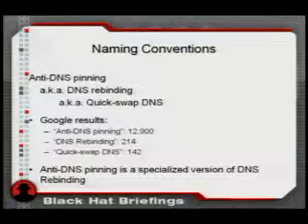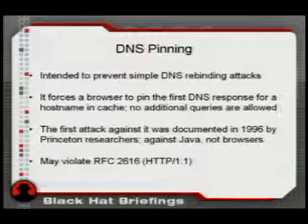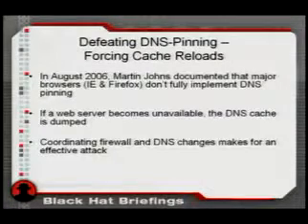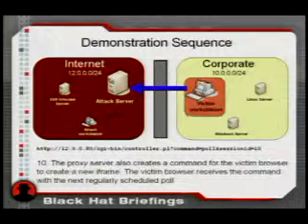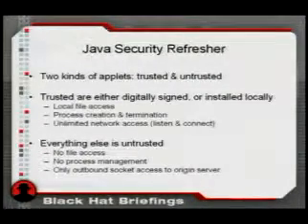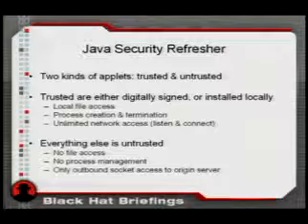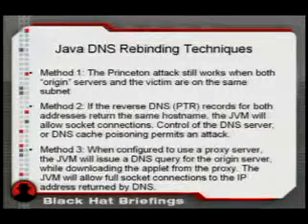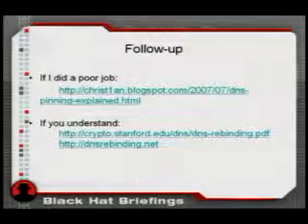DefCon 15 T165 Intranet Invasion